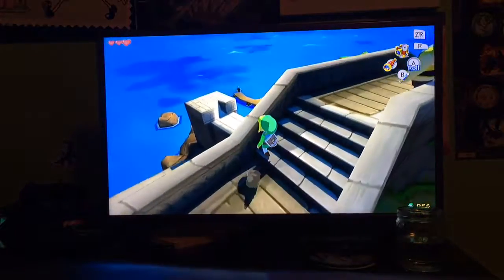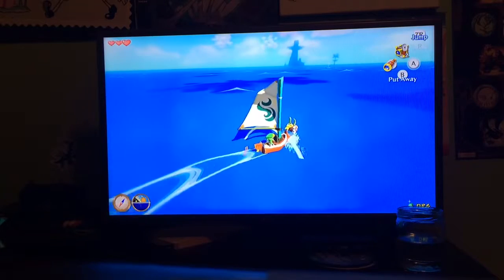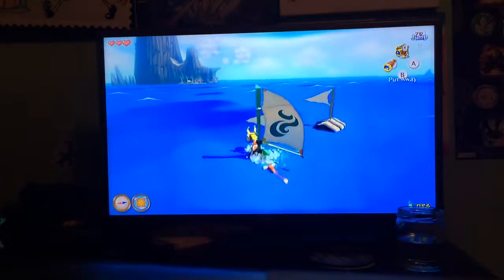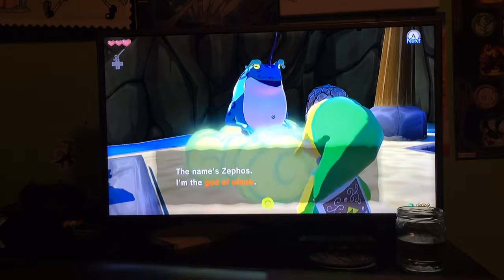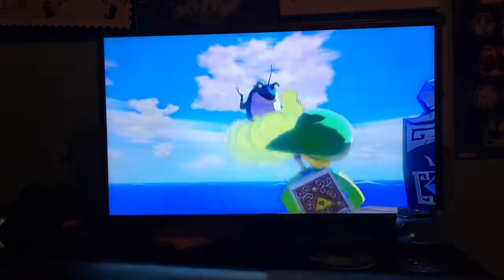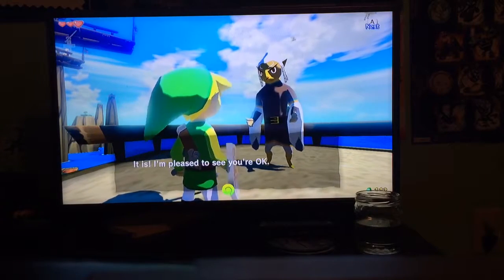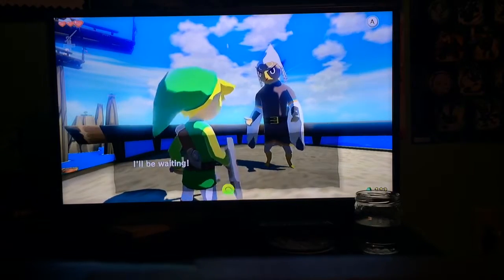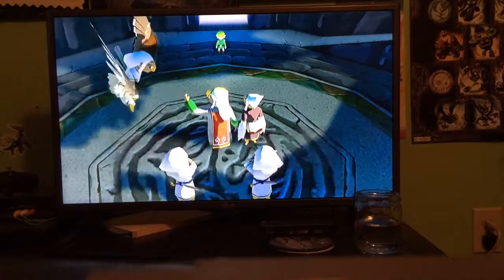Lp#3 Loz Wind Waker HD part 8 Dragon Roost Island